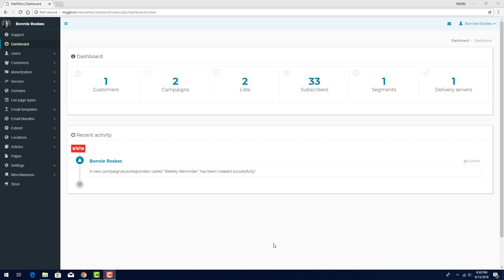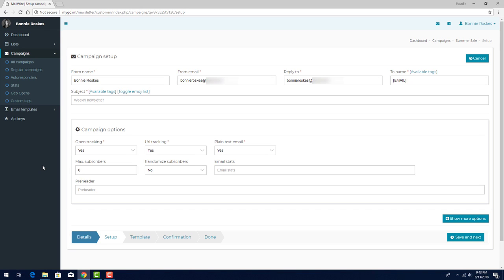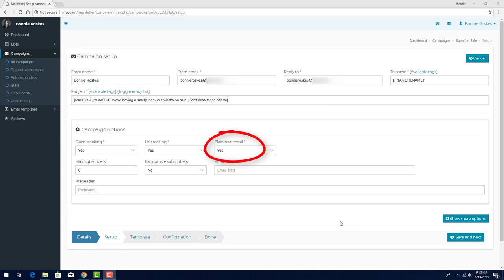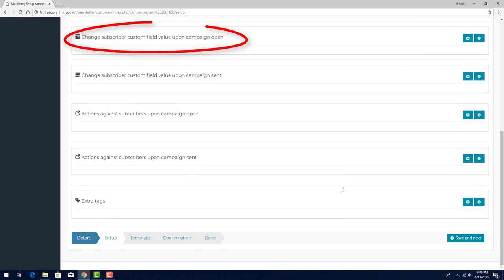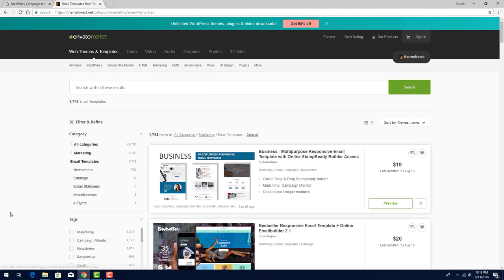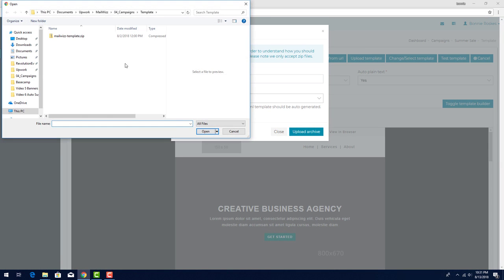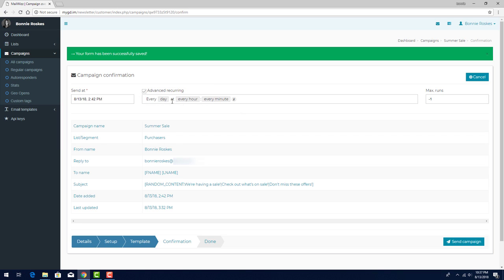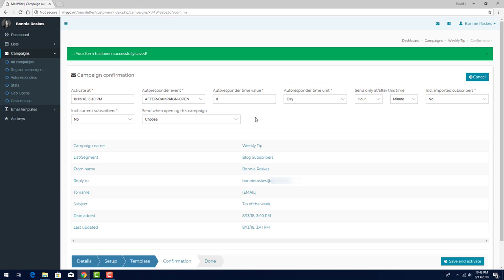A quick introductions for mailing campaigns.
Brevard Web Design is a full service, digital marketing web design agency. We develop marketing solutions to boost revenue. Get started today 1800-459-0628